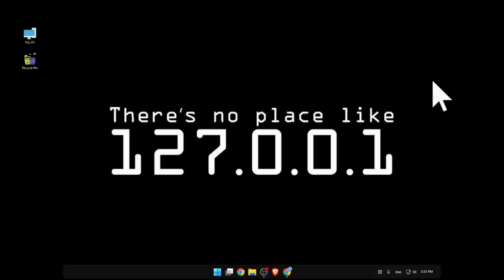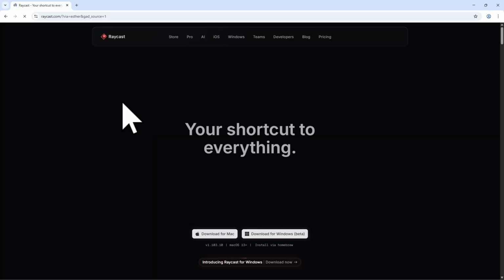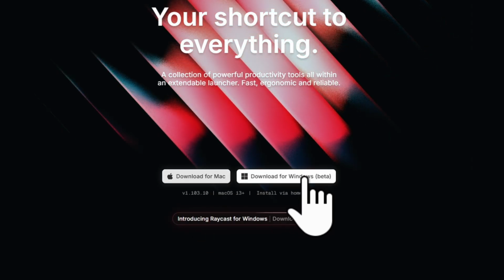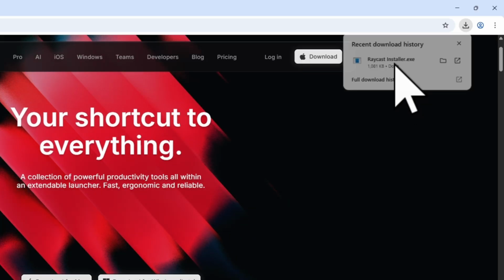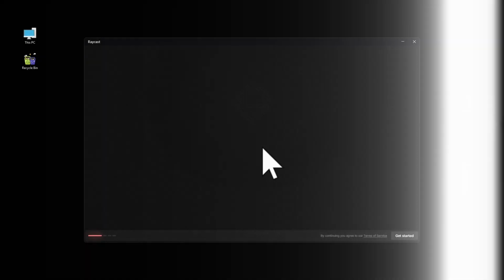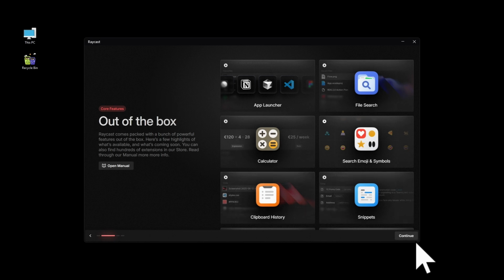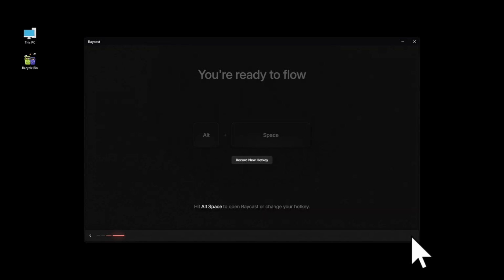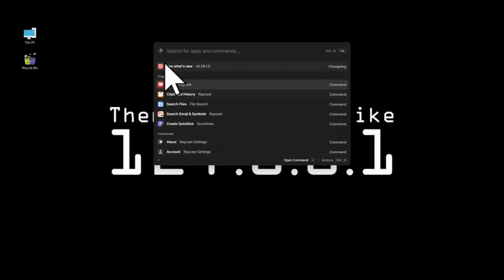How to Download & Install Raycast on Windows 10/11 (Complete Guide)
In this video, I will show you how to download and install Raycast on Windows 10/11.
Raycast is a powerful productivity launcher that helps you search, run commands,
manage apps, and automate tasks with incredible speed.

📌 What You’ll Learn:
• How to download Raycast for Windows
• How to install Raycast on Windows 10/11
• How to complete initial setup and customization
• How to enable extensions and use basic commands
• Fix installation or startup issues

Raycast Works On:
✔ Windows 11
✔ Windows 10